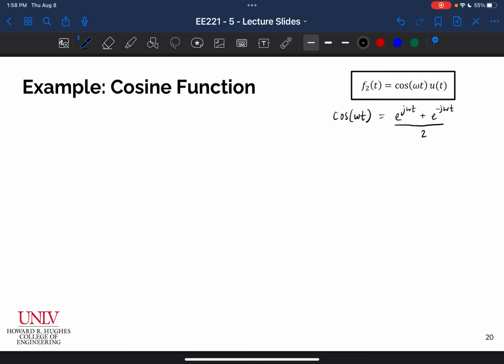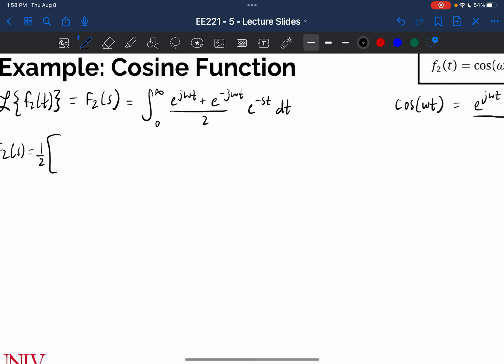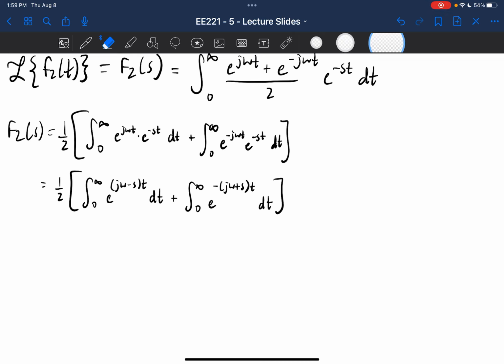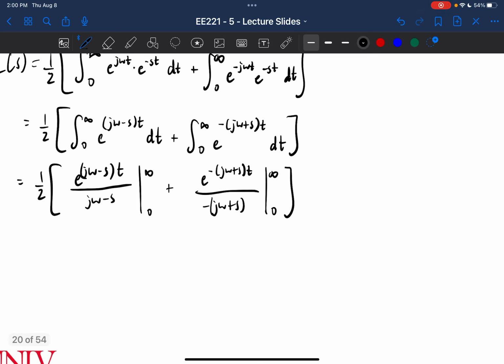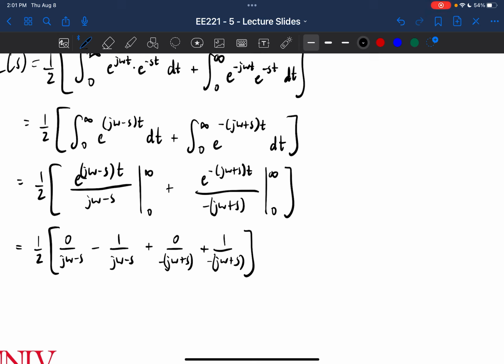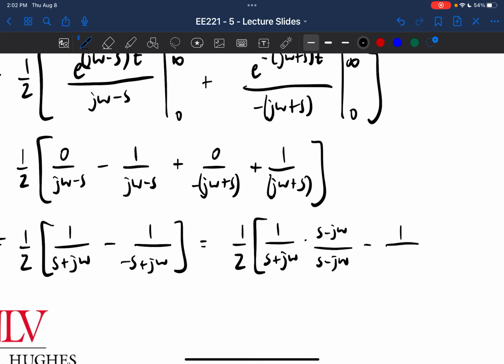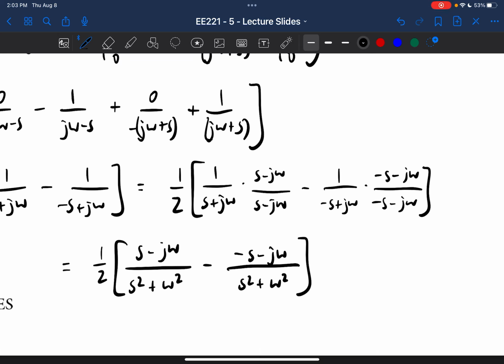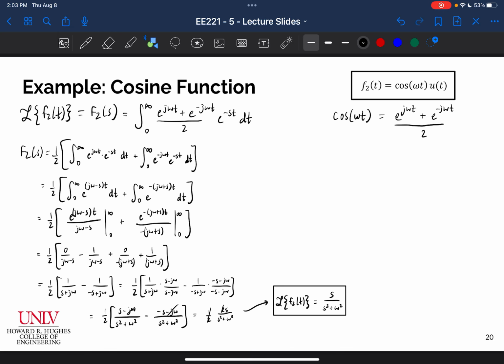5.9 - Laplace Transform of a Cosine Function